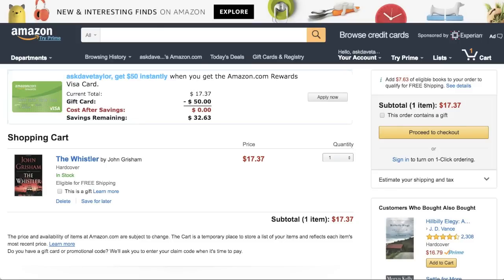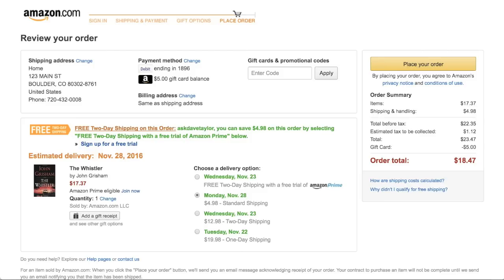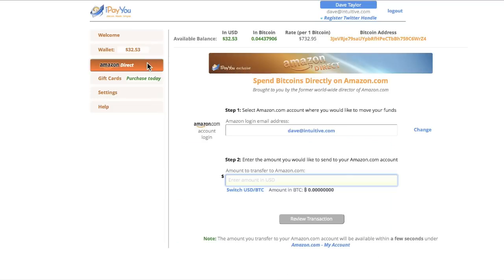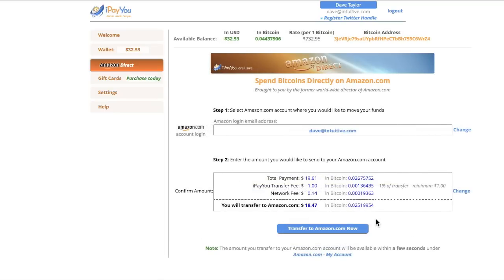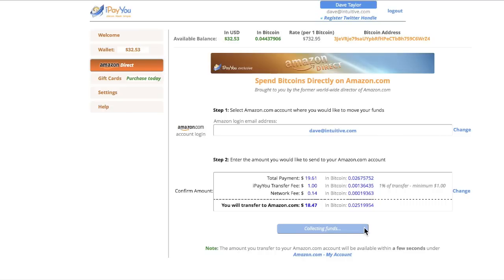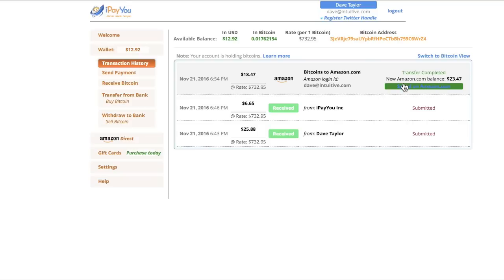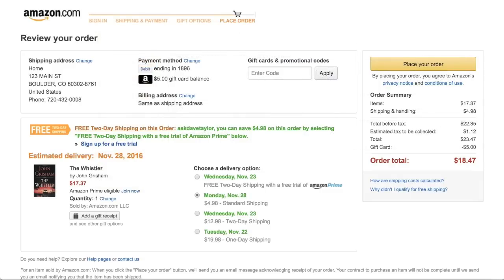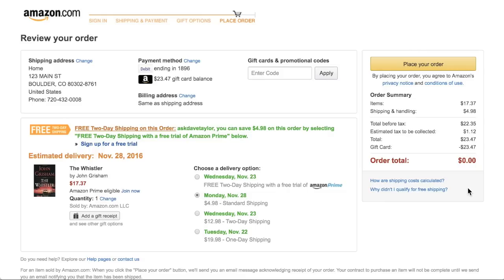iPayYou and Amazon - Bitcoin Becomes Useful - Hands On Demo!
Bitcoin is a cool new digital cyber-currency, but it's hard to know what to do with it. That's why iPayYou's new digital wallet and payment system with support for Amazon.com is a huge boon, the first way you can easily shop and purchase through Amazon using Bitcoin.

In this video tech expert Dave Taylor -- steps you through the process, purchasing the latest John Grisham thriller with his iPayYou Bitcoin balance.